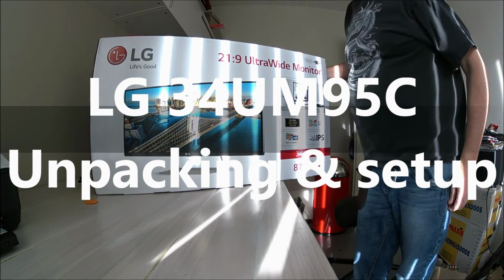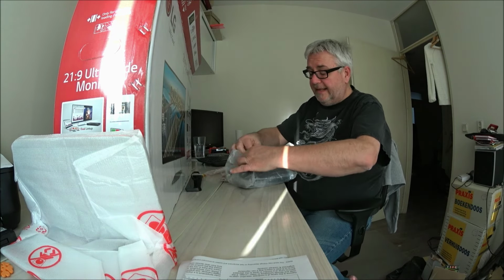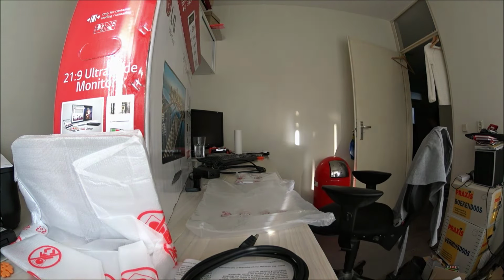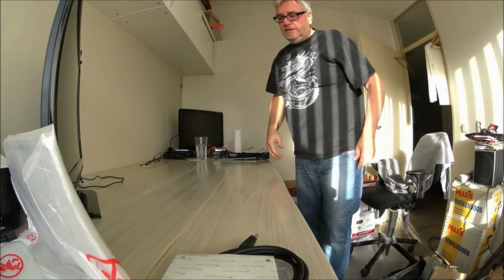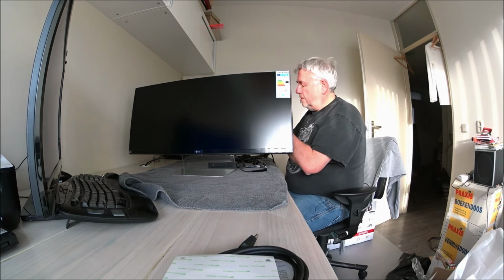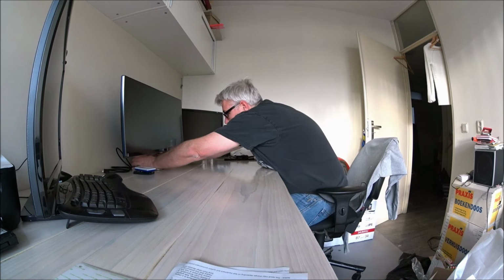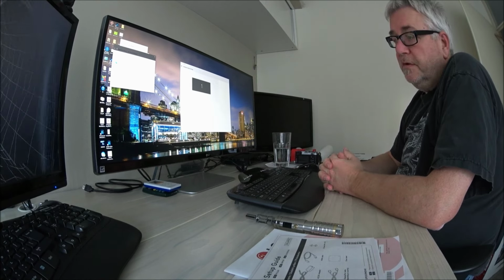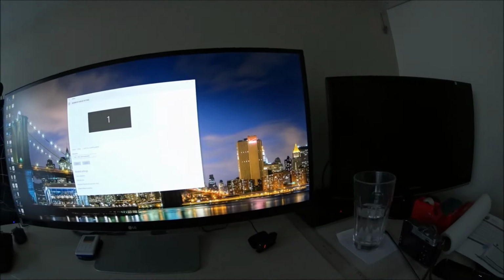LG 34UM95C 21:9 Ultrawide QHD monitor | Unpacking and setup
WARNING: BORING VIDEO !

I just wanted to show my awesome brand new LG 34UM95C 21:9 Ultrawide QHD monitor. It seems a  nice idea to show the unpacking and setup. Are you doing it the same way? And are you as excited as me? ;)

Soon I'll post a review. This monitor is great for editing video also, so maybe I'll be back with more. You'v been warned!

SPECS:
* UWQHD
* 34 inch flat ips panel
* 3440x1440 pixels
* 60 hertz
* Build and image quality: Awesome

I'll post a review in the future. I was very busy with projects so I already have the LG 34UM95C 21:9 Ultrawide QHD monitor for a month.

I already can tell you it's really good.

Next week I start riding again ;), weather is becoming nice again finally!!